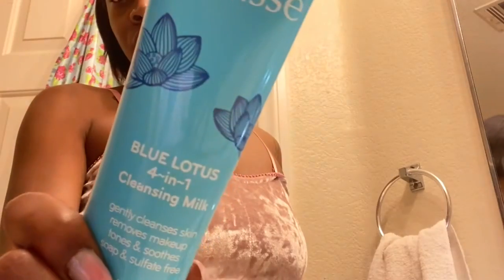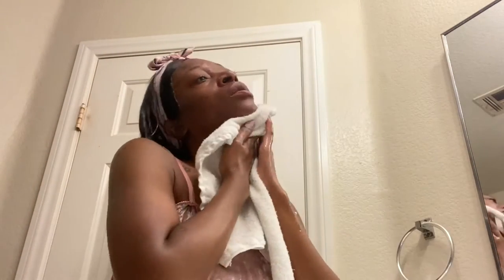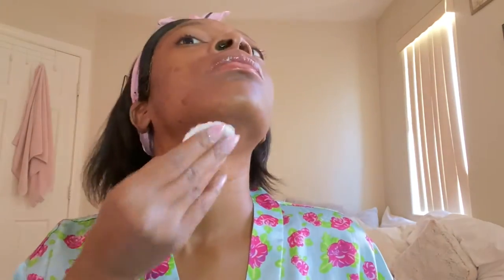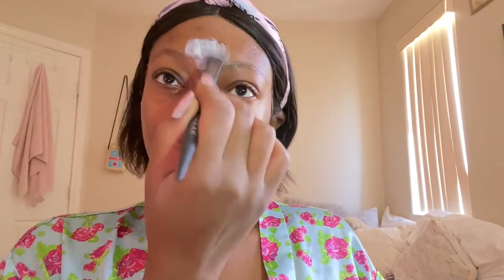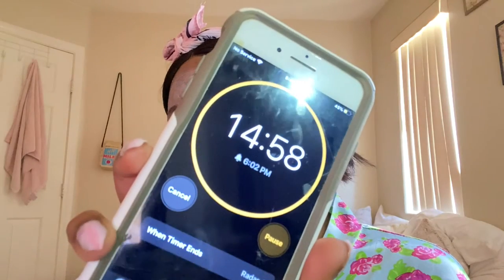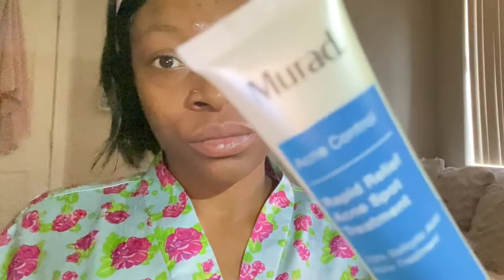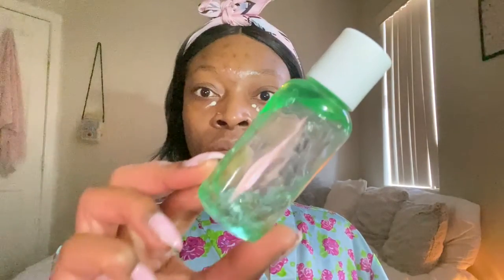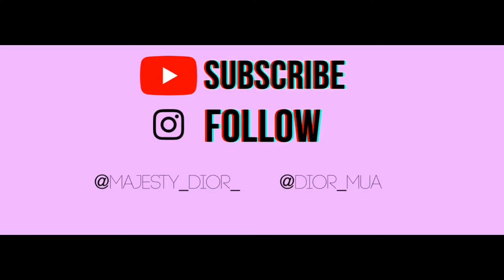UNWIND WITH ME || MINI SPA DAY🧖🏾‍♀️💅🏾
What's up Boujie Gang!

I am back with another video, today I will me doing facial on myself. This is one way that I can unwind, relax, and show myself some self love.I really try to give myself a facial one to two time a week. The products used in this video are very affordable and you may be able to find some of them at your local beauty supply and dollar stores. I did go ahead and used to two different masks on my face, my skin is acne prone and can get dry in certain areas. I hope that you all enjoy the video and I want to thank you so much for watching, all of the products listed in the video will be listed down below. Be sure to check out my Poshmark shop, I have a couple of different items for purchase such as beauty tools, mink lashes, handmade soap and bath salts!

                                                                                                                                           X.O.X.O. - DIOR

•PRODUCTS THAT WERE USED

- PURLISSE || BLUE LOTUS 4-IN-1  CLEANSING MILK

- Baking soda

- Wet n Wild lip scrub in Watermelon

- Rose Water By Natures

- HEY HONEY || TONE IT UP; Propolis & Echinacea Herbal Toner

- SoRoCi || Spot-light Eye cream

- Murad || Rapid Relief Acne Spot Treatment

-Aloe Vera

- Glow Skin Enhancement || 7-14 Day Sample Package (night cream)

- Vitaman E Oil

- TheraWell Facial Roller

• HAVE YOU CHECKED OUT MY POSHMARK SHOP? SHOP BEAUTY TOOLS, MINK LAHSES, MINI LIPGLOSSES, HANDMADE SOAPS AND BATH SALTS;

• 7-14 day sample pack || GLOW SKIN ENHANCEMENT :

_pos=1&_sid=5752f348e&_ss=r

• 2pc Velvet Pajama Set from AliExpress;